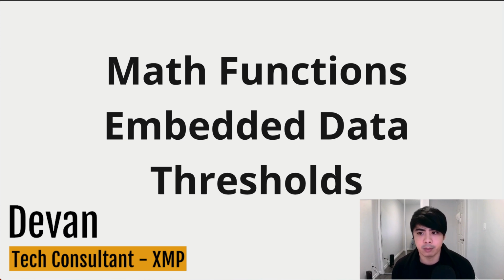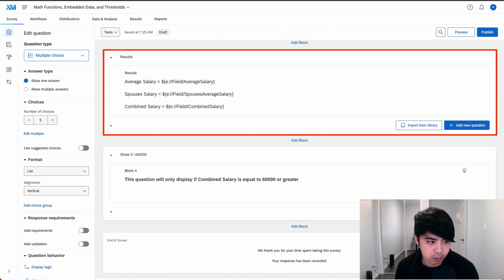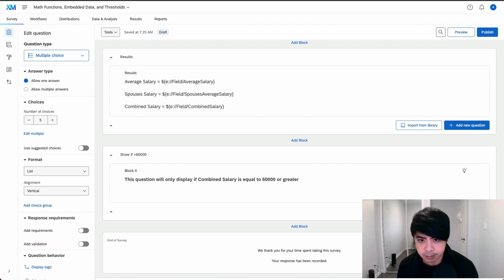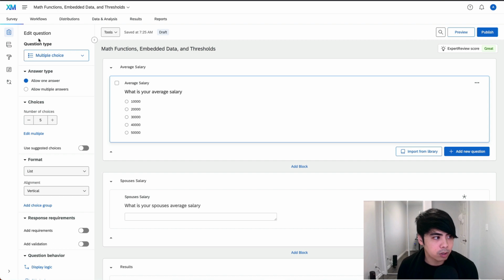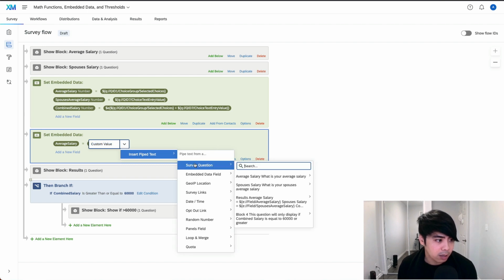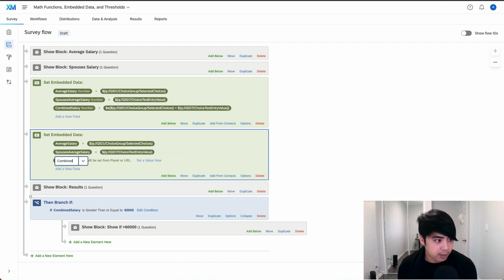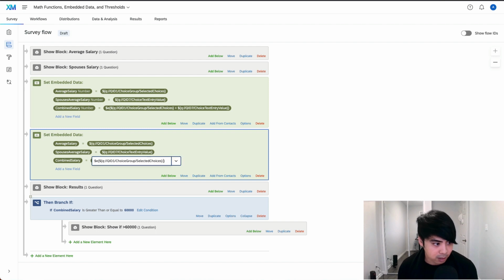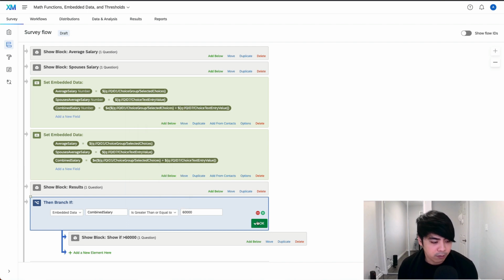Math Functions, Embedded Data, Thresholds in Qualtrics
In this video, we will explore how to use math functions, embedded data, and thresholds in a survey. By performing a math function between two survey questions, we can determine if a customer meets a certain threshold and show additional questions or redirect them to another survey. In the example provided, we ask the respondent's average salary and the salary of their spouse, and use pipe text to show the results of their answers. If the total combined salary is greater than 60,000, we show an additional question. To achieve this, we can use embedded data fields and insert math functions between the two survey questions using the dollar sign E and curly brackets. We can also use branch logic to show questions based on the results of the math function.